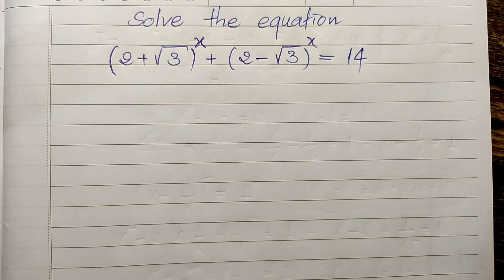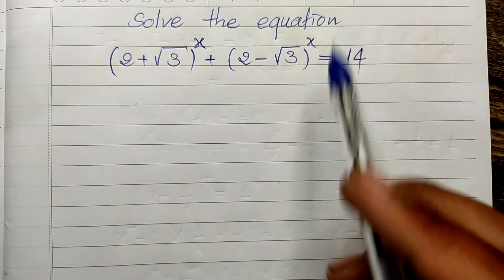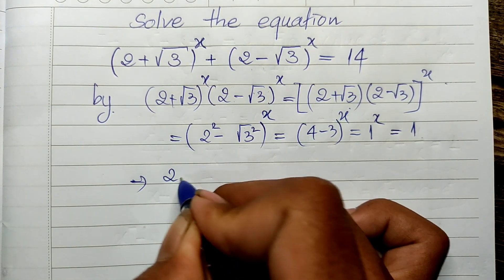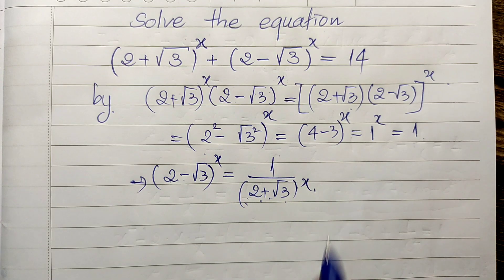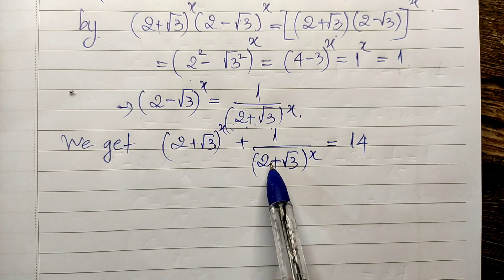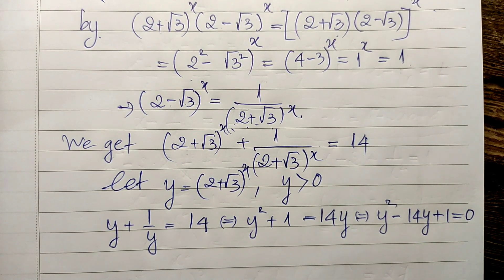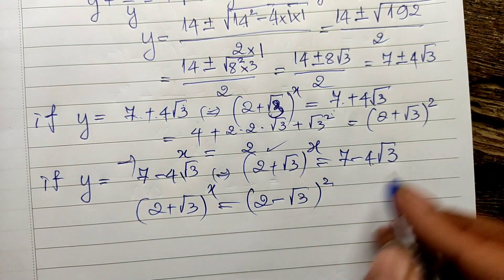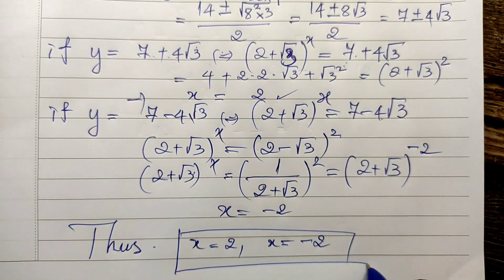💥Nice Exponential Equation | You should know this trick | math olympiad training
In this video, we'll be solving an exponential equation. If you're looking to improve your math skills, or if you're just curious about how to solve an exponential equation, then this video is for you!

This Nice Exponential Equation should be on your radar, as it's a tricky equation to solve. By the end of this video, you'll know how to solve it the right way and boost your math skills in the process!